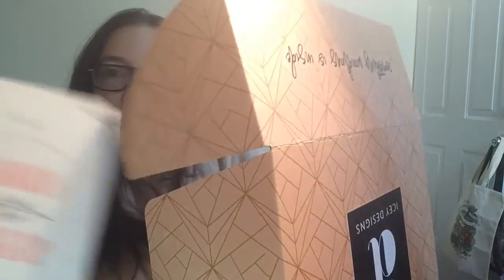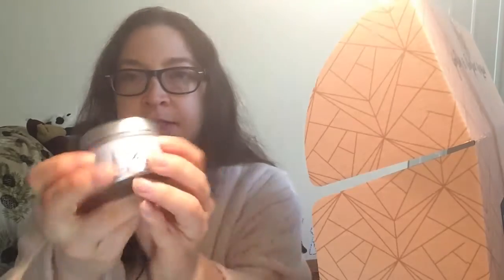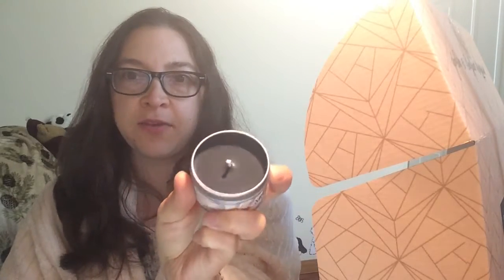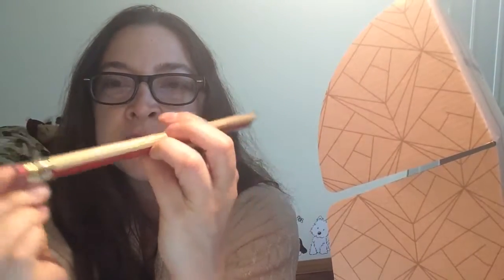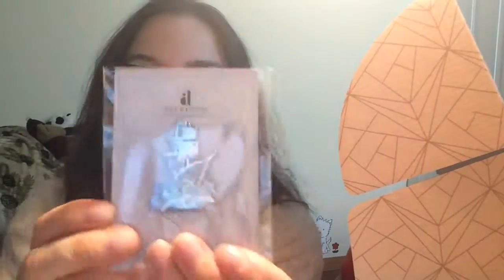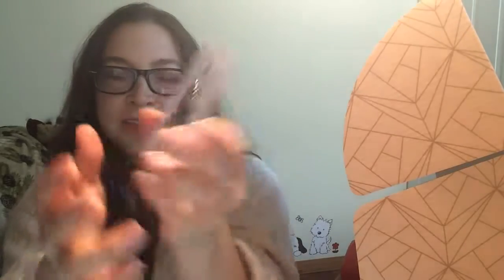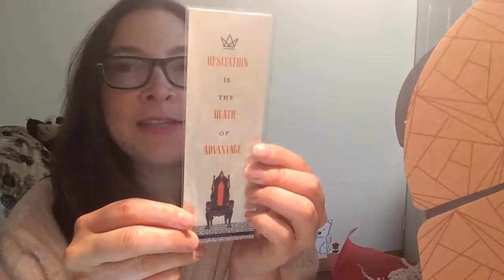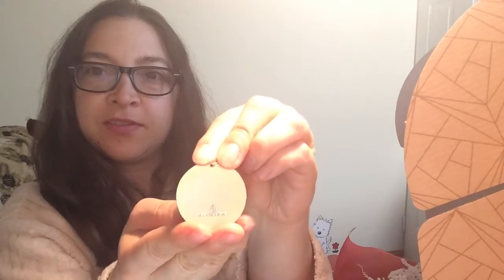Icey Designs Subscription Box | March 2018